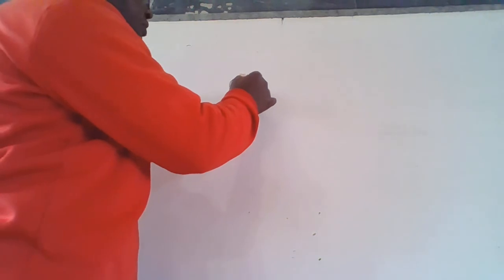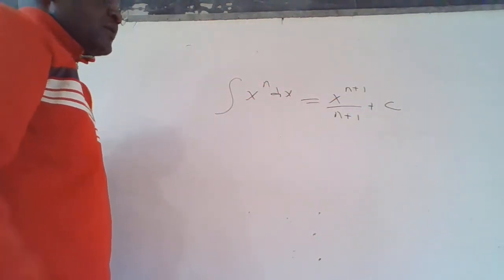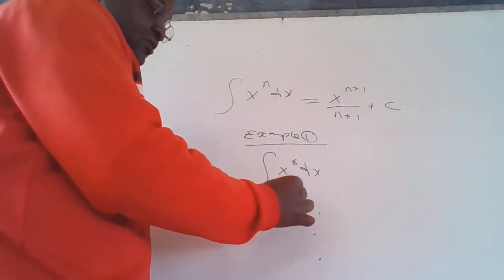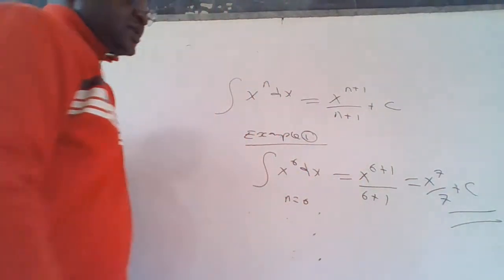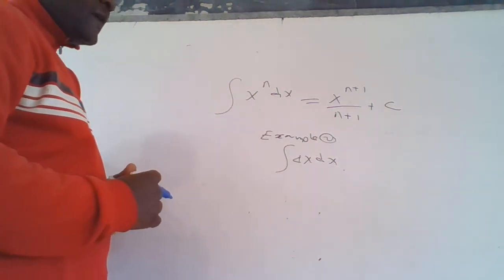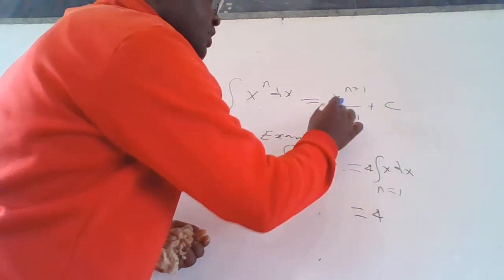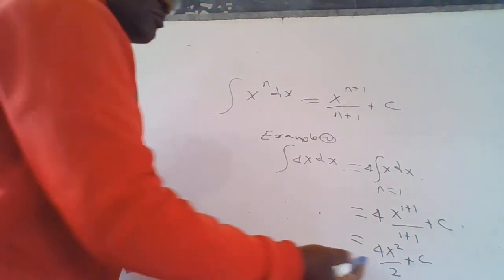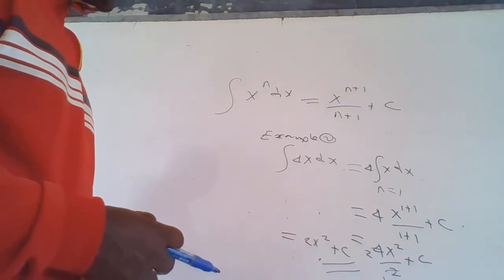INTEGRATIONB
BASICS OF INTEGRATION